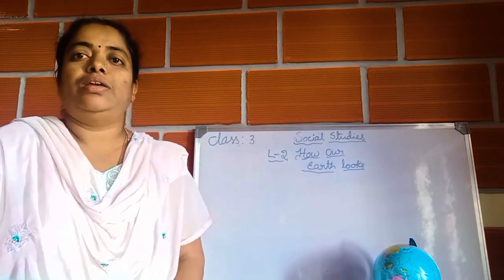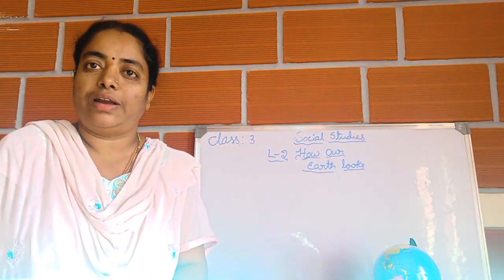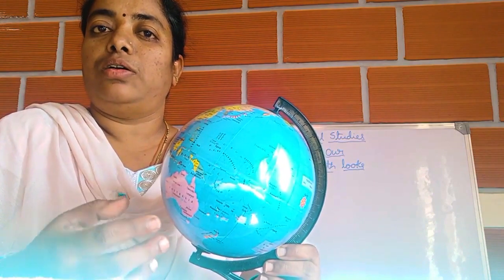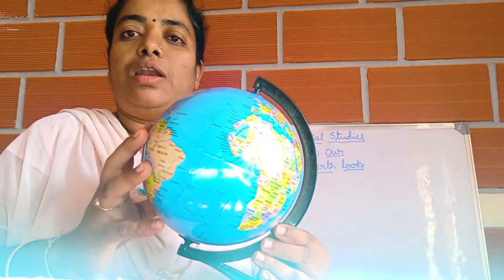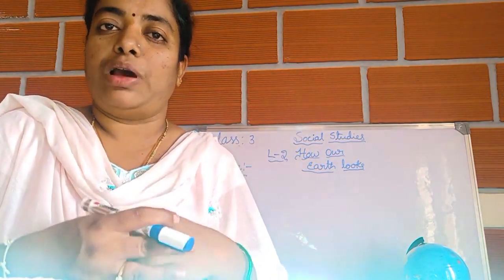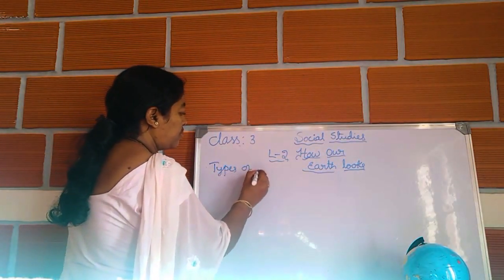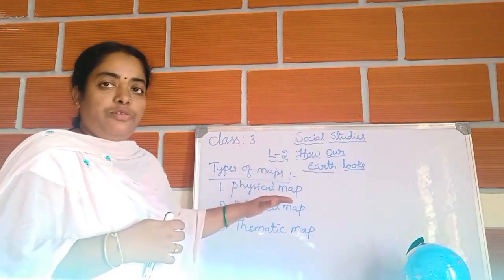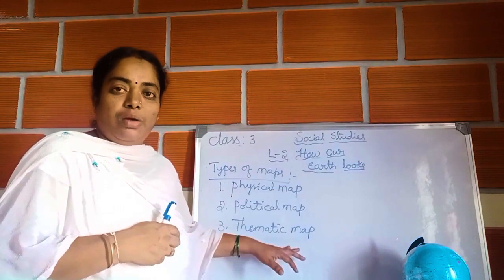Class 3 Social Studies - L 2 How our Earth looks